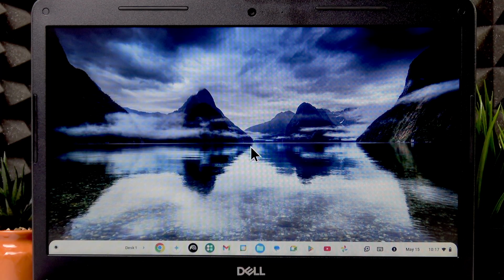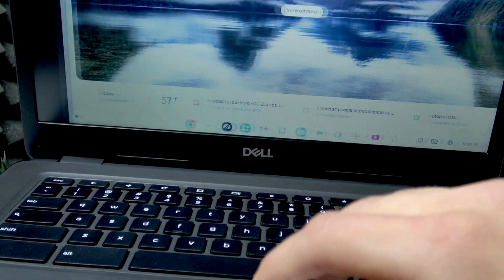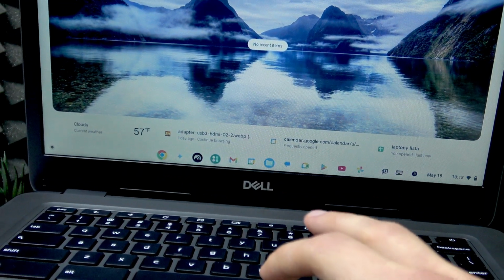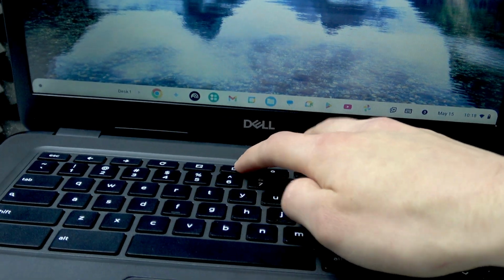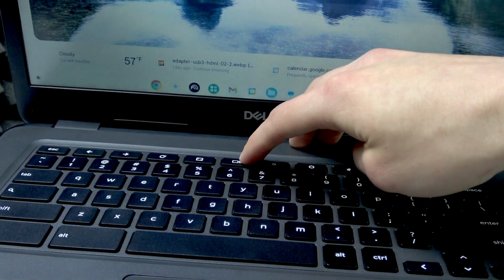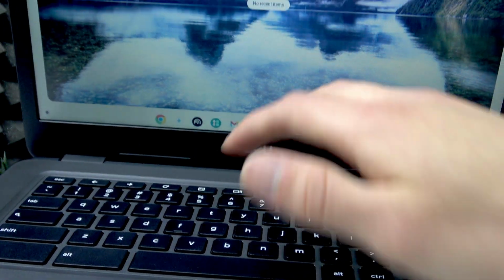Dell Chromebook 3400 — How to Use Virtual Desks for Multitasking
In this video we show how to use Virtual Desks (virtual desktops) to speed up multitasking on your DELL Chromebook 3400. You will learn how to open the Desks view, create new desktops, switch between them, and keep apps organized using touchpad gestures or the dedicated Overview key. These simple steps help you separate work, school, and entertainment windows so you can stay focused and productive on your Dell Chromebook 3400.

How to use Virtual Desks on DELL Chromebook 3400?
How to create and switch virtual desktops on DELL Chromebook 3400?
Where is the Overview key on DELL Chromebook 3400 and how do I use it for virtual desks?

0:00 Intro — What are Virtual Desks and why use them
0:06 Open Virtual Desks with a three-finger swipe (Recents + Desks bar)
0:26 Create a new desktop and switch to it from the Desks bar
0:37 Switch quickly between desktops with a four-finger swipe
0:42 Use the dedicated Overview key to manage Virtual Desks
0:56 Apps stay on the desktop where you opened them (keeps work separate)
1:18 Outro — Tips, like subscribing and comments